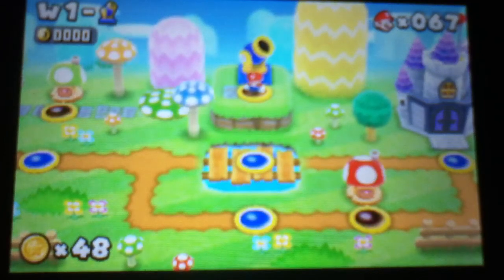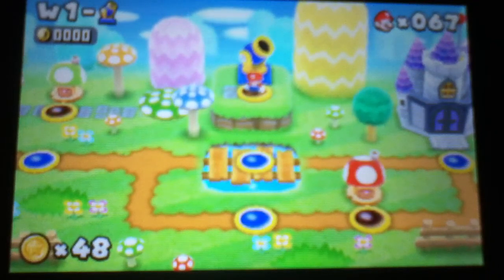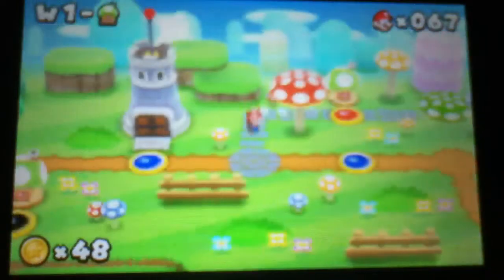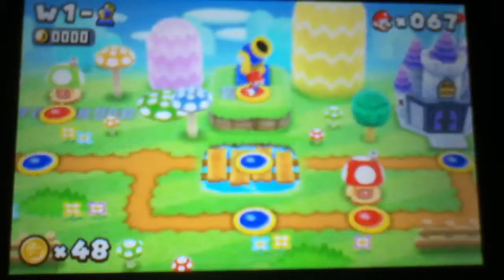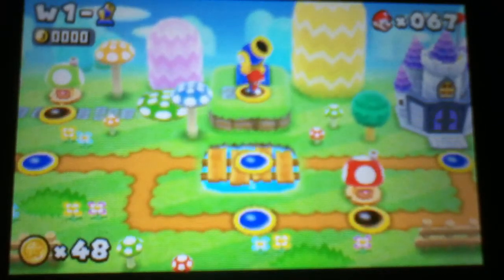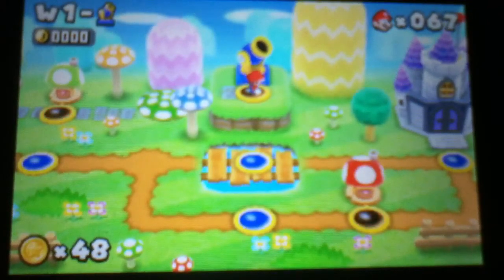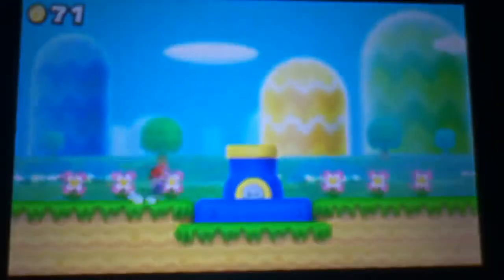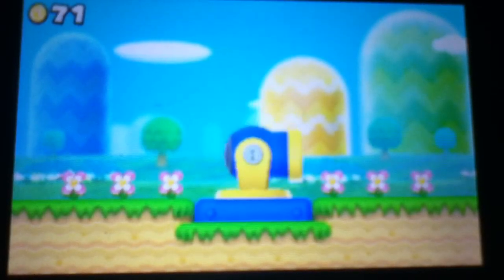New Super Mario Bros 2 - World 1 Cannon Level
Hello! This quick walkthrough shows you how to complete the Cannon Level of World 1 from New Super Mario Bros 2.
Should the Cannon Levels be classed as actual levels?